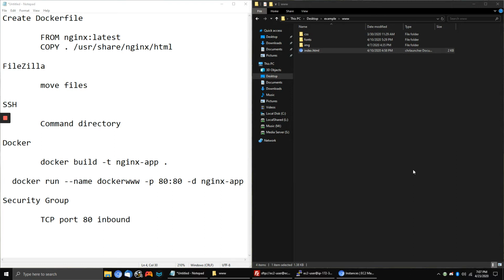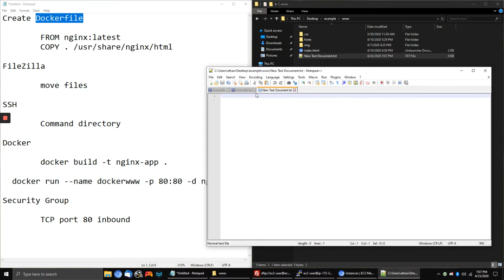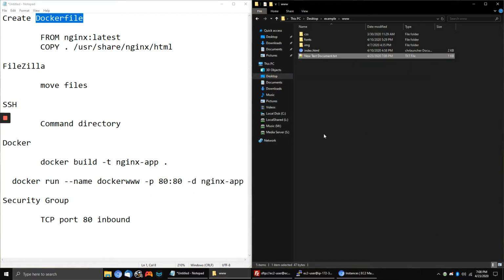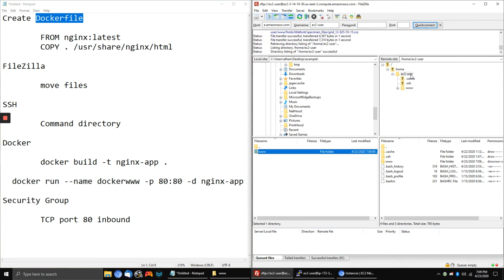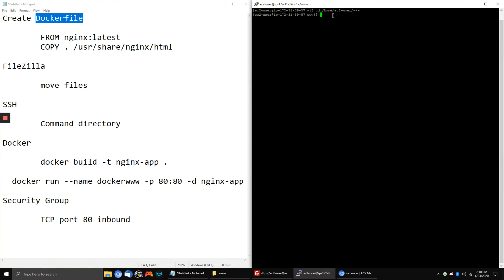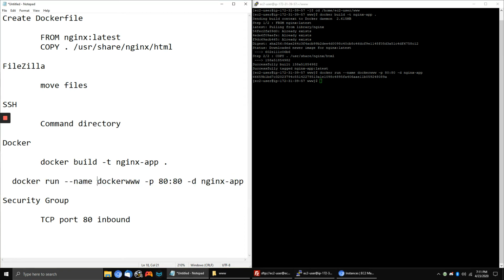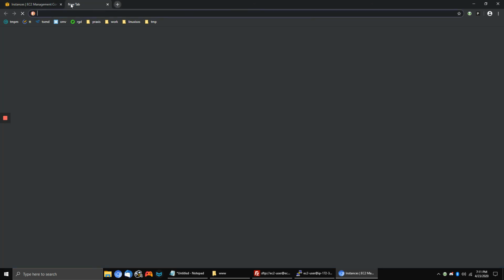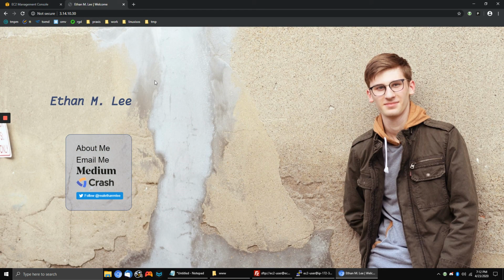Using Docker and NGINX to host an HTML file on AWS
Looking back on this I did a pretty bad job at explaining this, but I was learning as I went so that's what matters :)